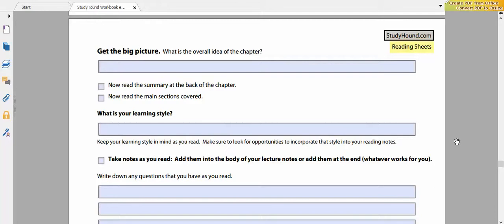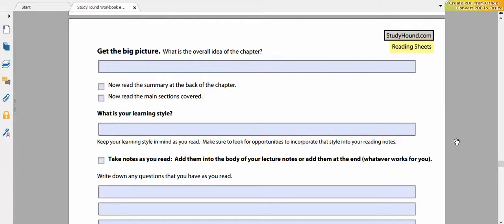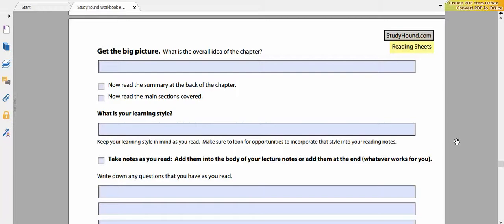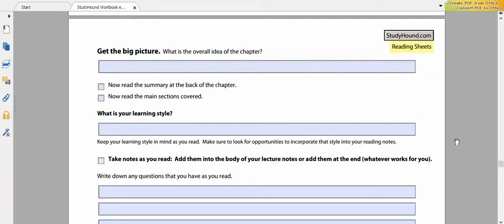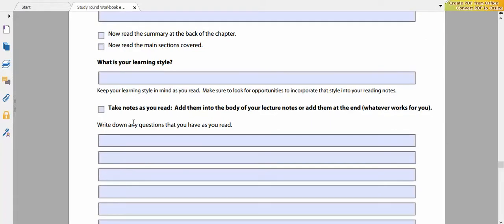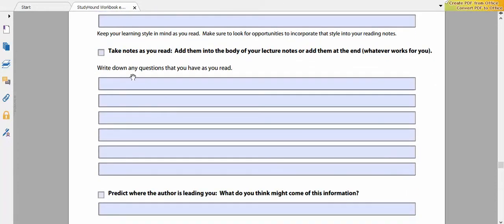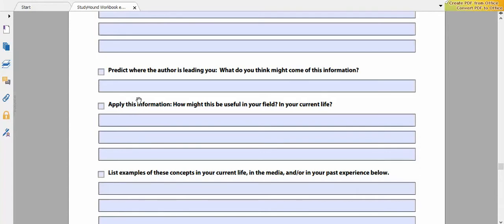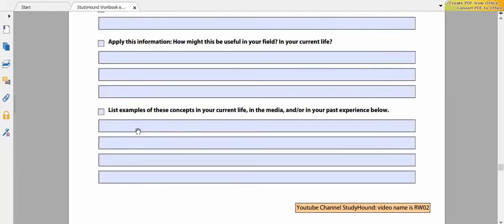RW02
Tools, lists, and questions to ask to help you become an active reader.  You should become engaged with the information in the textbook rather than just readin in a linear fashion from beginning to end.